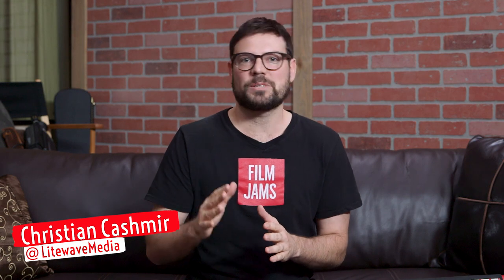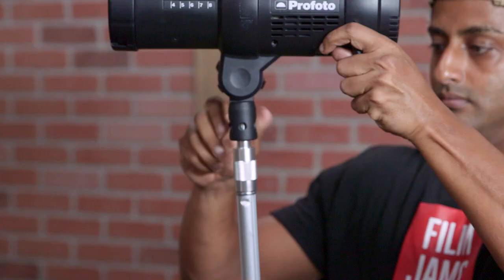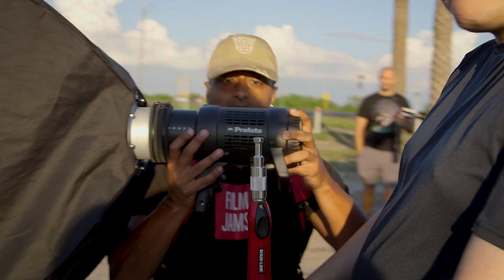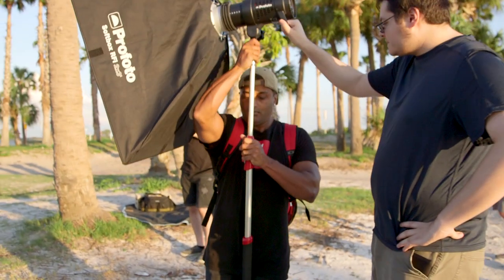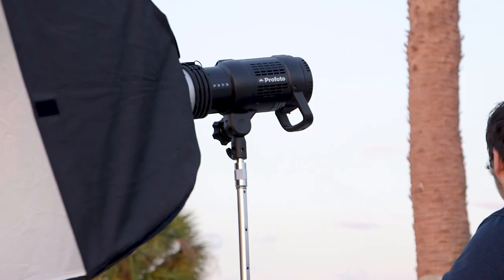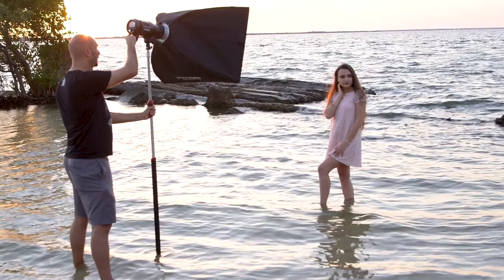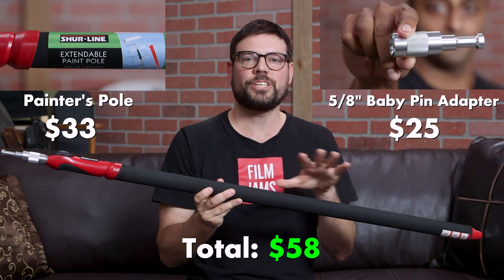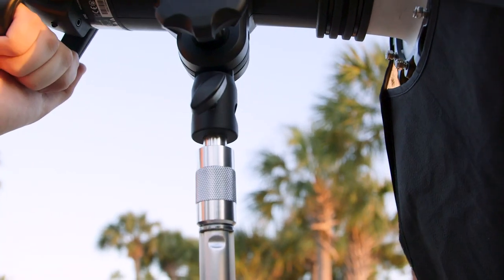DIY Monopod for Photography: The Secret of the Painter’s Pole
If you're in the market for a monopod for photography and don't want to break the bank, we have a cheap alternative with our DIY monopod for photography. Prepare to learn the secret of the painter's pole!

This DIY painter's pole monopod has become a must have tool in our lighting kit. If you attach a 5/8 baby pin adapter to the end of the painter's pole you can attach lights to it like a c-stand. This is great for outdoor photography. Attaching a light to the painter's pole allows whoever's holding it to move around quickly for different angles.

We took our DIY monopod out to the beach for a photo shoot with the Canon EOS R. The sturdiness of the painter's pole made moving through the wind a breeze. The painter's pole is fairly lightweight on its own, and once you put a light on the painter's pole monopod, if it gets too heavy you can easily set it down in the sand and rest your arms.

If you have any questions on the techniques used in this review video, please send a note in the comments.

Gear used in this video:
-Shur-Line 6572L Painter's Pole
-Other Painter’s Pole
-EVO Gimbals Pole Adapter
-Canon EOS R
-Canon 50mm Lens
-Canon 85mm Lens
-Canon 135mm Lens
-Profoto B1X
-Profoto 2x3’ Softbox

Other equipment we use to film:

CAMERAS
-Canon C300
-Canon C100 (for BTS Video)
-Sony A7III (for BTS Video)

in St. Petersburg, FL and at Gandy Beach